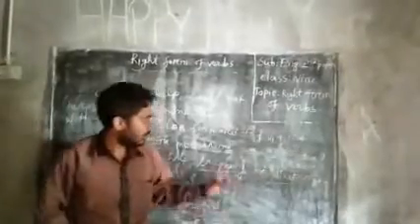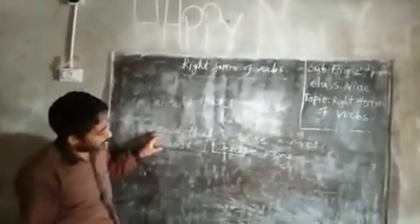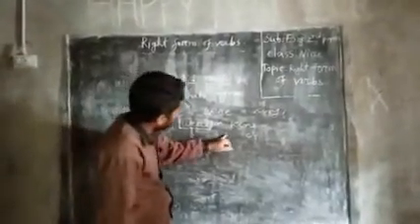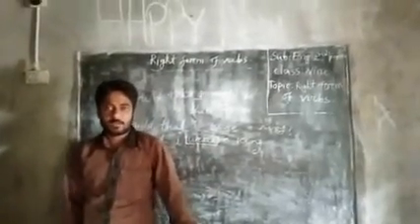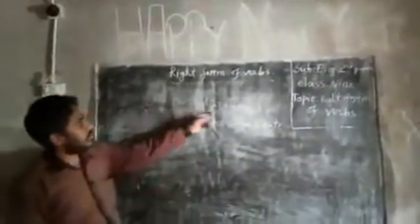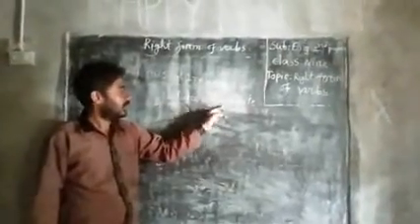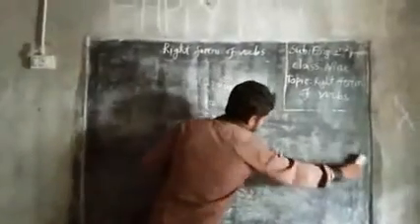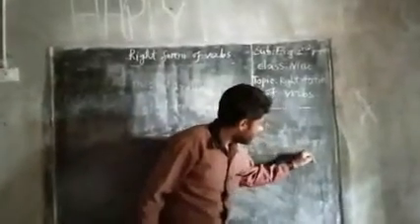Right forms of verbs :Phase-2